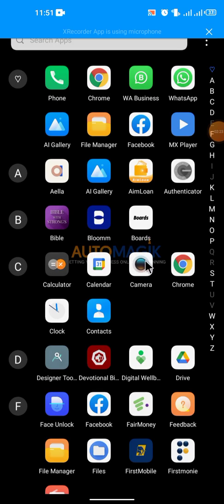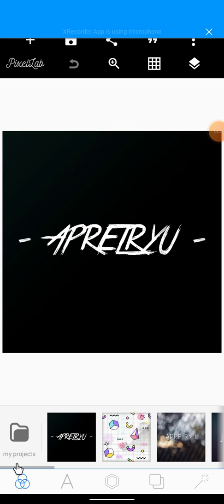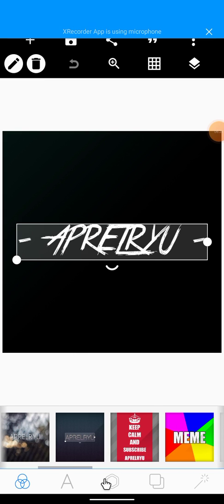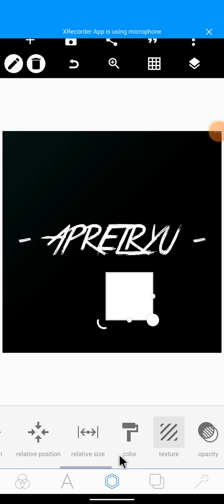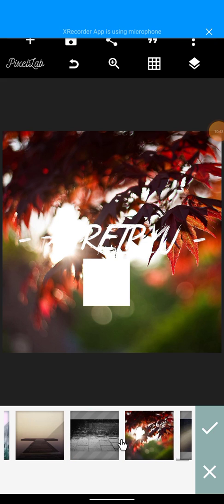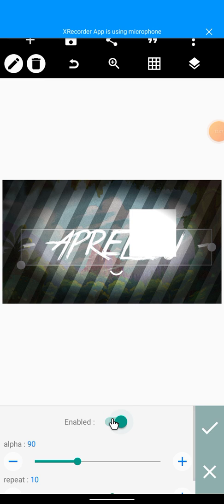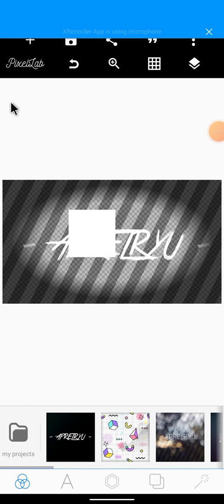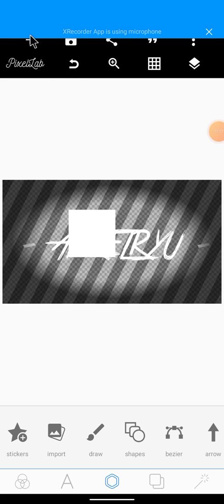Beginners Guide Series to PixelLab - Part 01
This is a Complete Step-by-Step Guide to PixelLab.